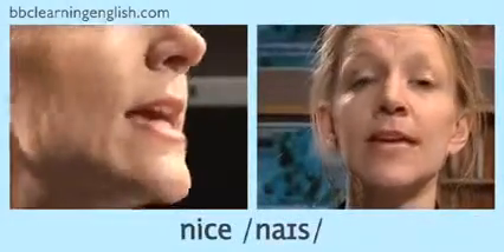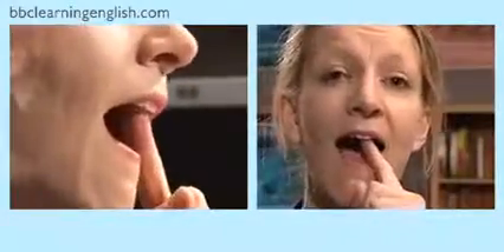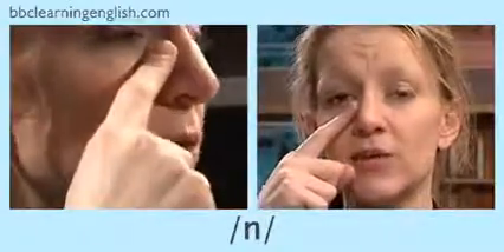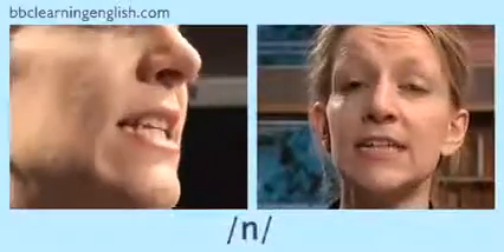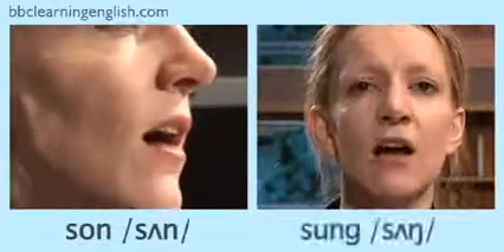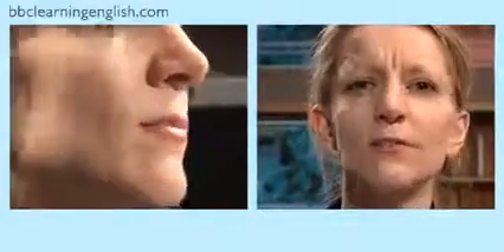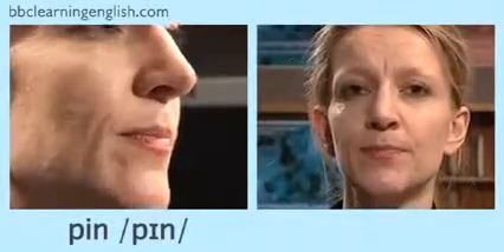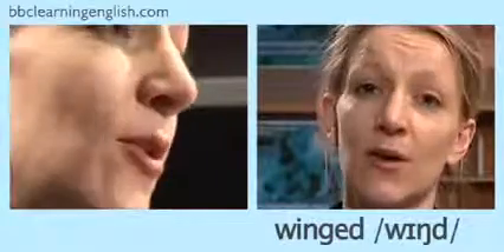11 Say nice, know and funny Other Consonants Pronunciation Tips YouTube